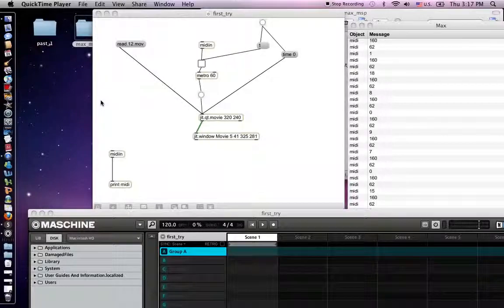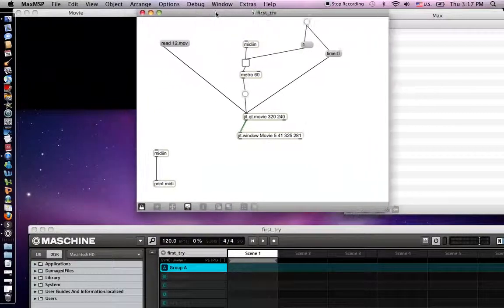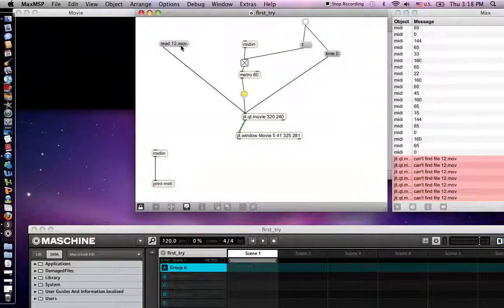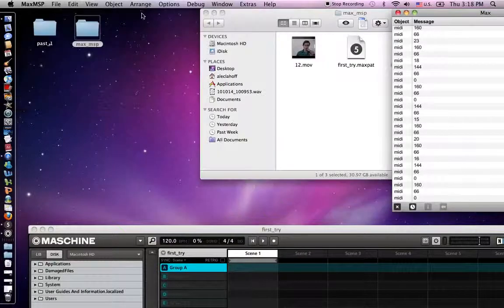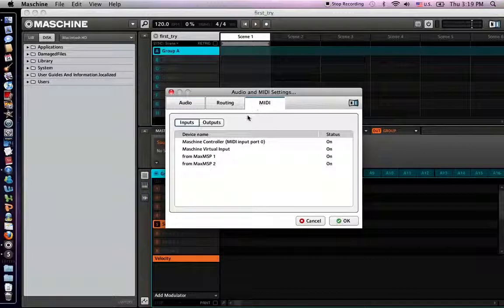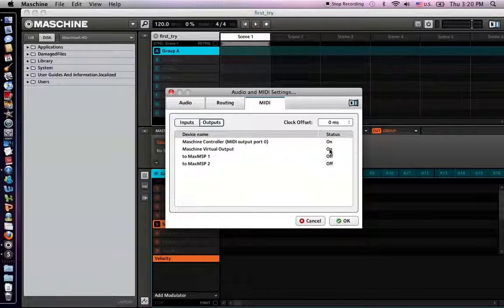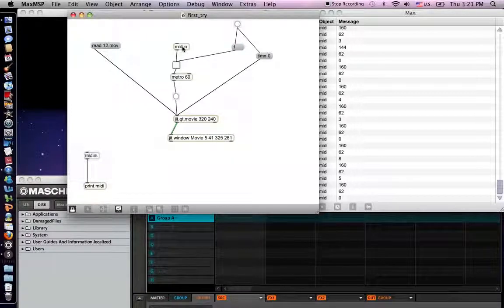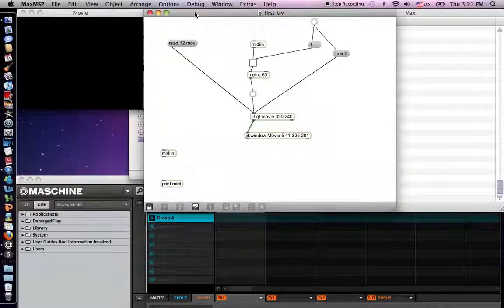midiin object controling jitter video via Maschine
My native instruments Maschine is controling jitter video in this tutorial for the first time after many attempts.